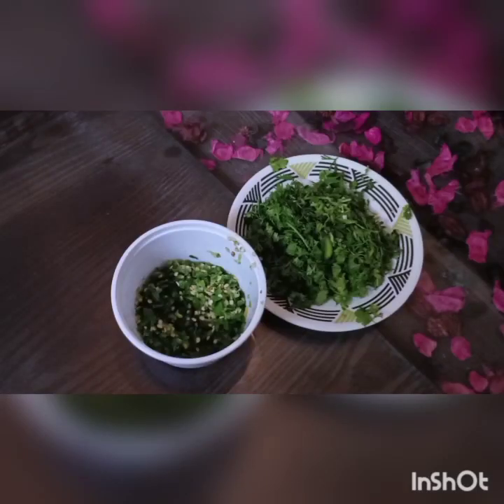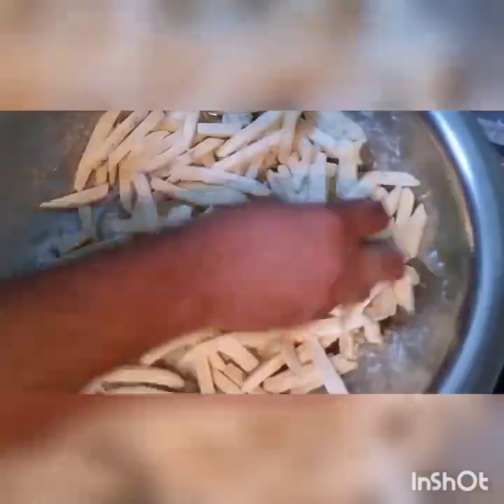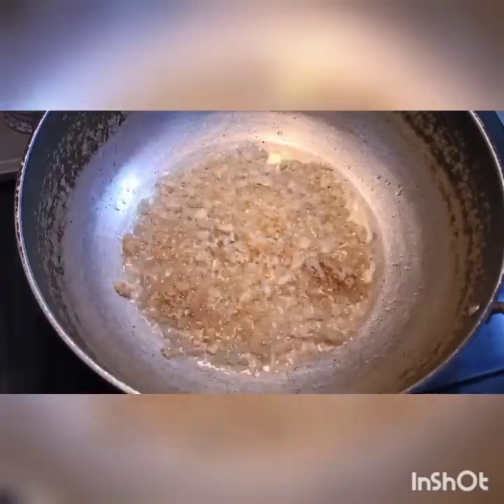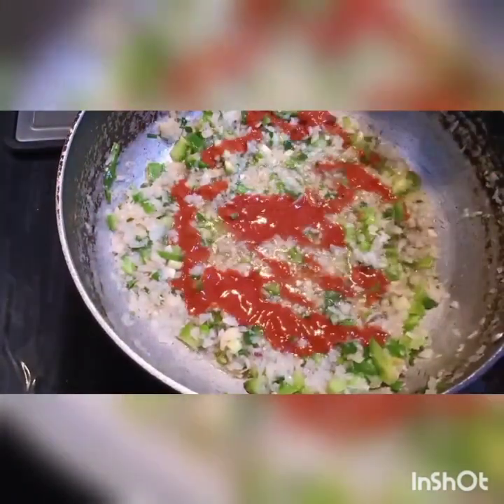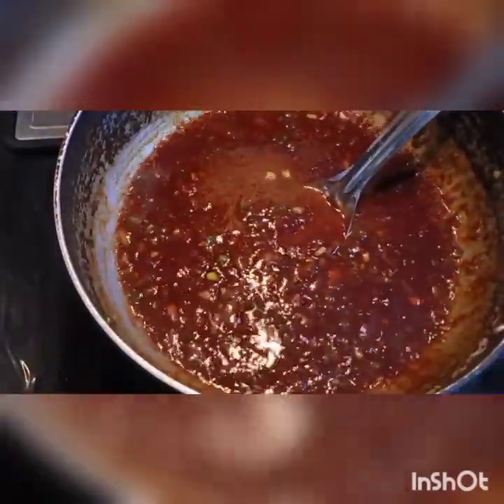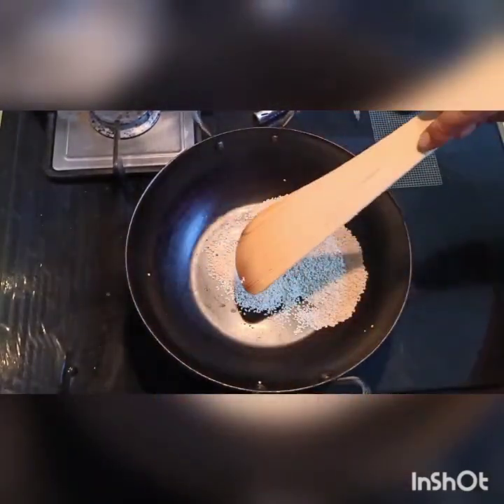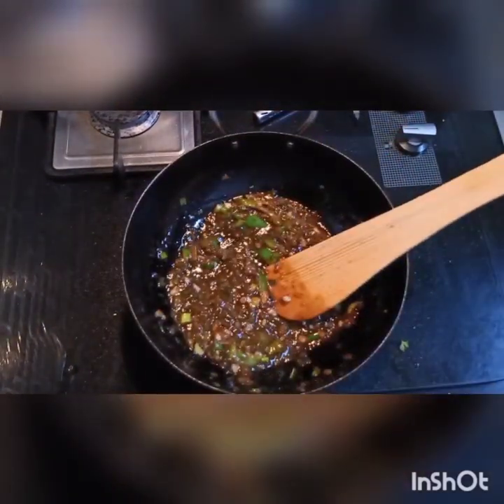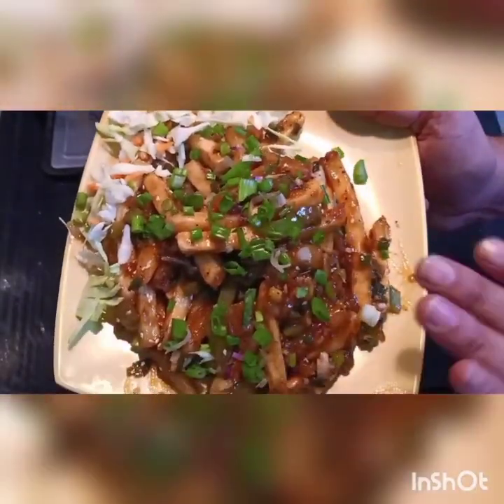Crispy Chilly Potato - Easy New Recipe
Crispy Honey Chilli Potatoes are a super addictive snack – fried potato fingers are tossed in a sesame honey chilli sauce that is sweet and spicy and will give you sticky fingers that you’ll be licking. You can use the same recipe to make honey chilli cauliflower mushrooms, babycorn, chicken